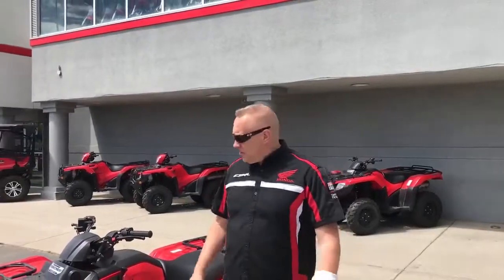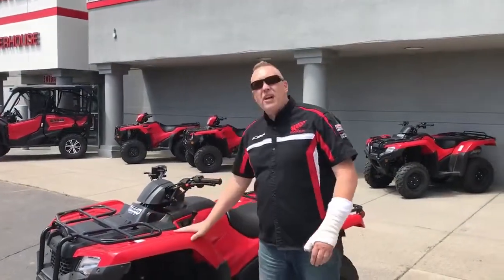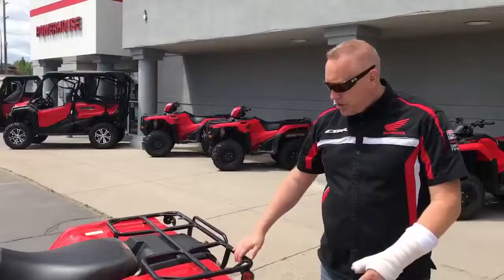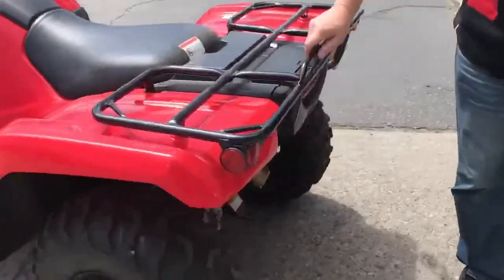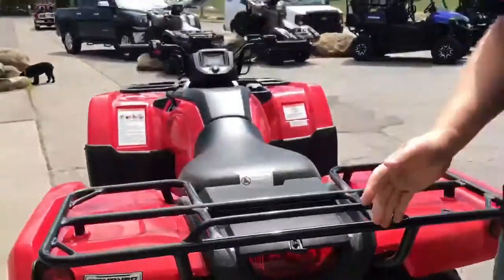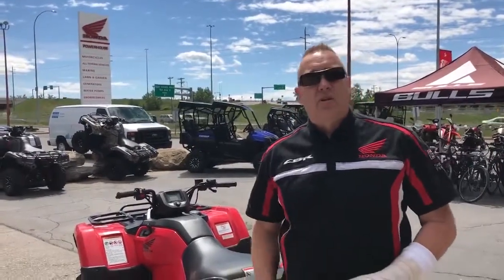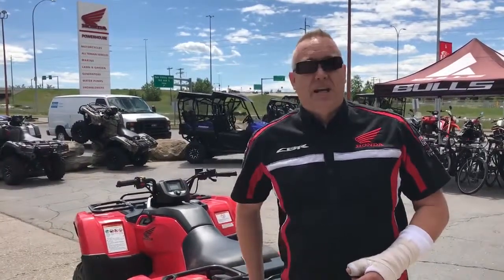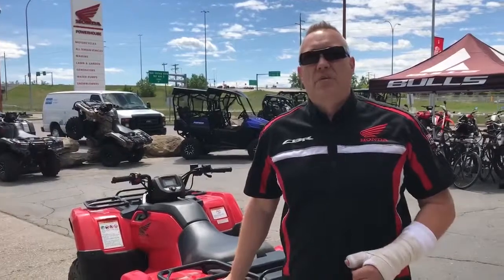HONDA TRX420FM1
Rich from Rocky Mountain Honda presents the Honda TRX420FM1